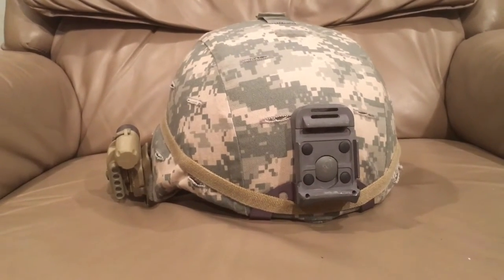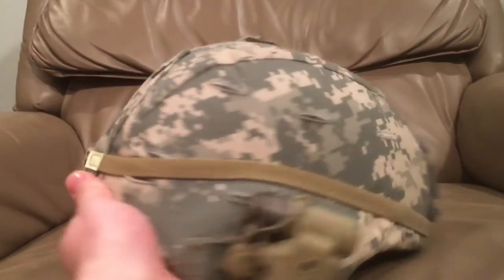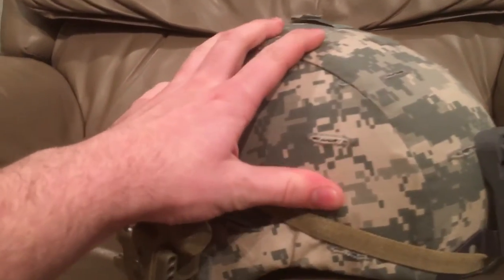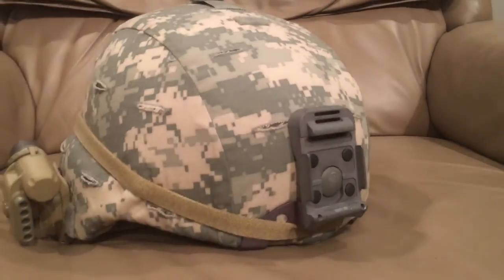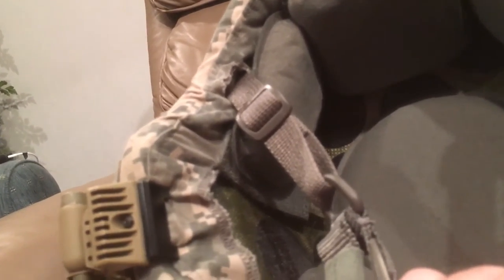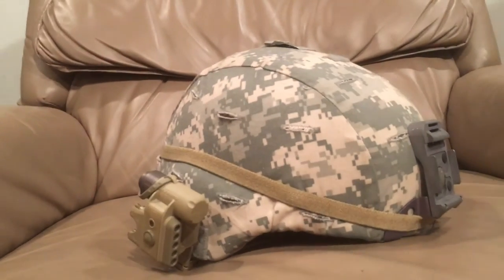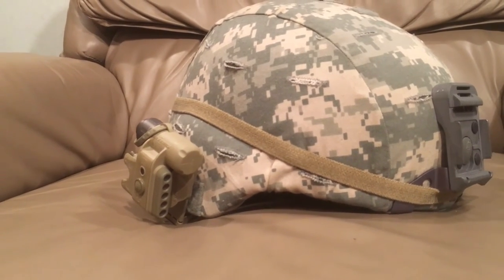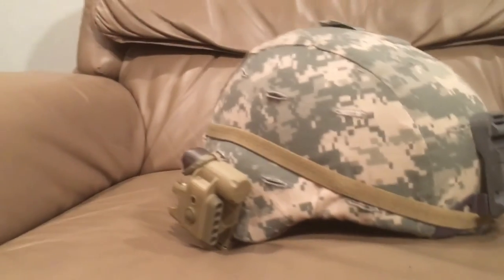American ACH helmet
A look at one of the most influential and iconic helmets of the modern era the American ach has been amicus main helmet throughout the global war on terror not just for the United States but many other countries as well. This video will cover the specs of the shell and the liner system and chinstrap just like every other video out there on this helmet. This video will also take you a step further and explain the history of this helmet as well as explain and clear up some issues between this helmet and the most common other helmet that look really close to this design. Please leave a comment about an ech video and about getting some longer video's if your interested I don't want to do all that work if nobody will watch them.

Devin K.